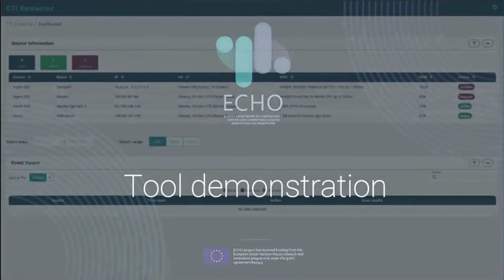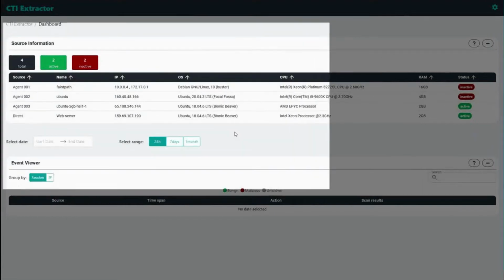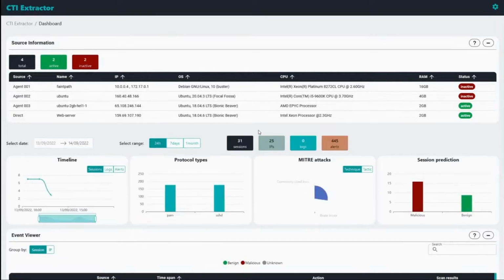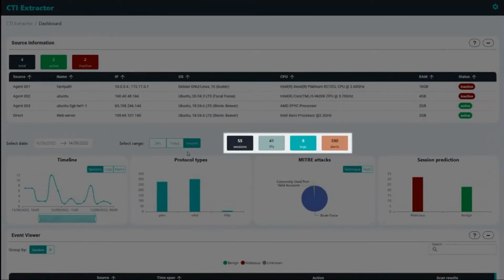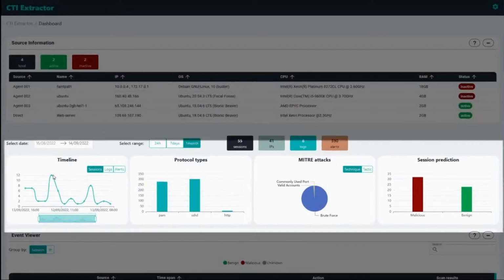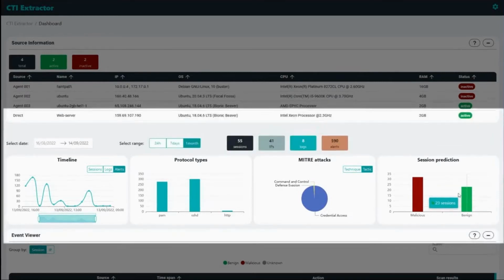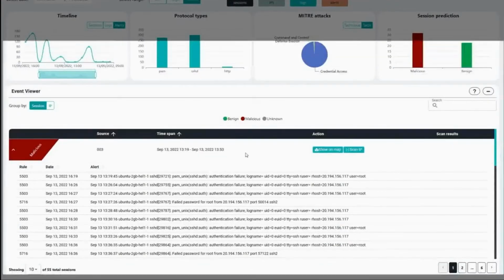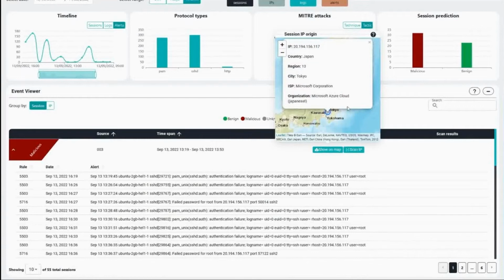CTI (Cyber Threat Intelligence) Extractor tool prototype demonstration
Inter-sector prototype tools represent a software development activity with many relations to other work carried out in the ECHO project.
The prototypes cover a variety of cybersecurity challenges across multiple fields such as CTI sharing, network security monitoring, malware analysis,
penetration testing, cybersecurity awareness, etc.
The list of prototypes includes some sector-specific prototypes but also some more generic/transversal ones the use of which can be applied
to multiple sectors depending on the specific needs.